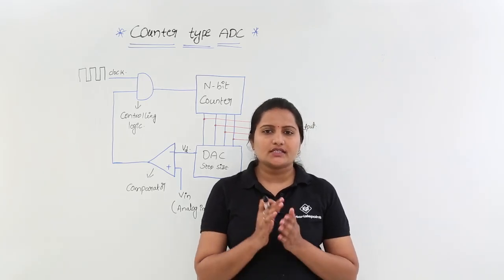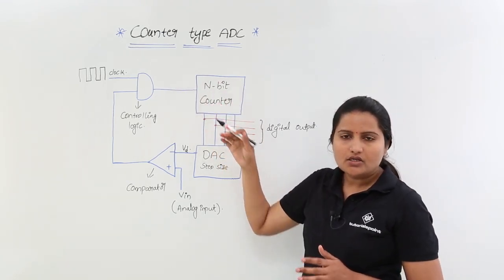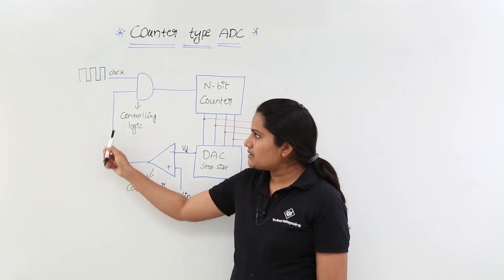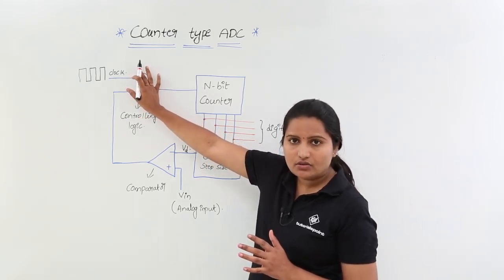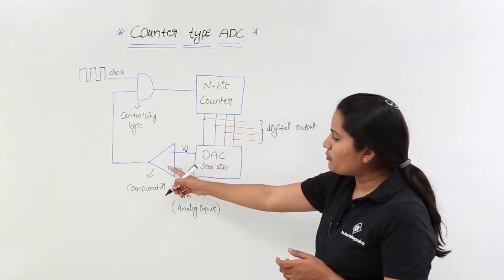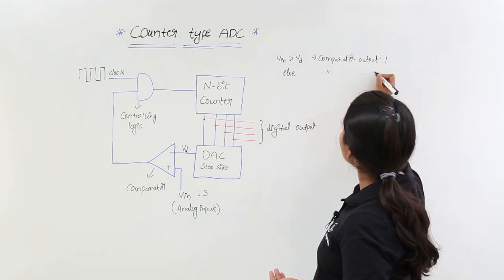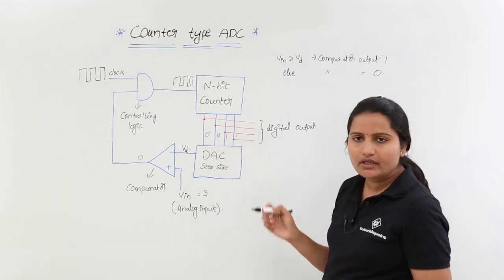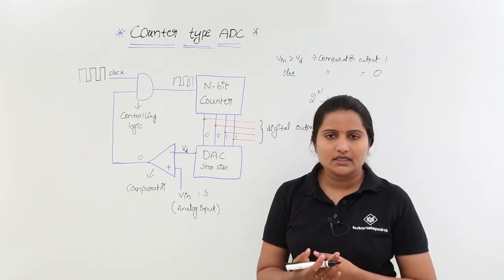Counter type ADC